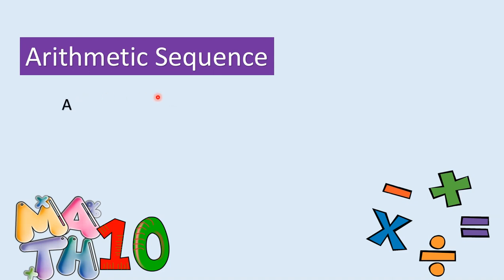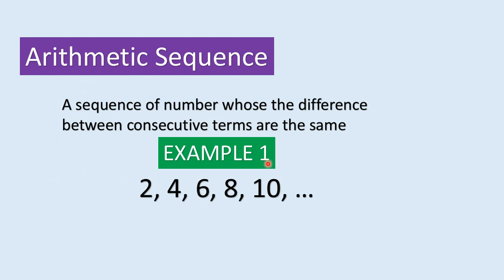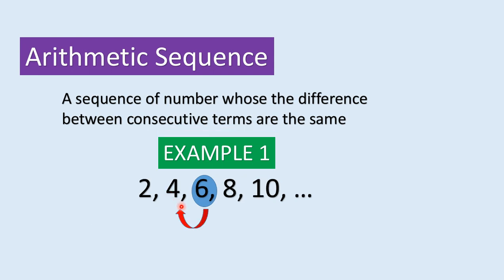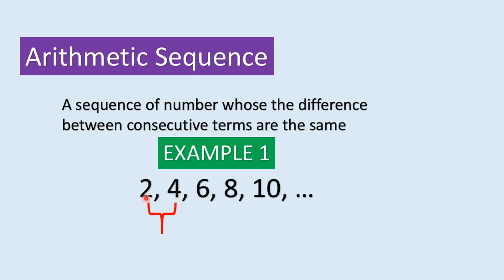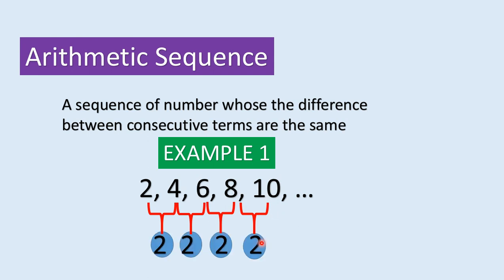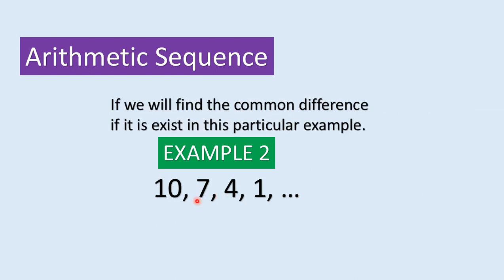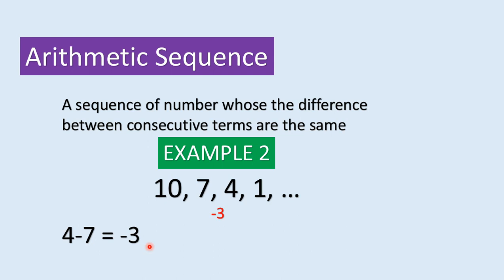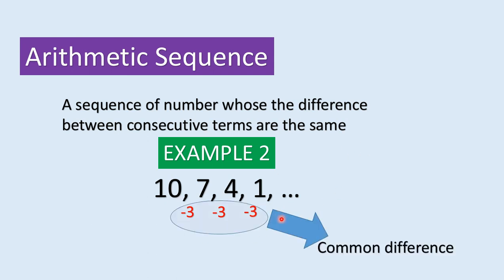MATH 10 Arithmetic Sequence